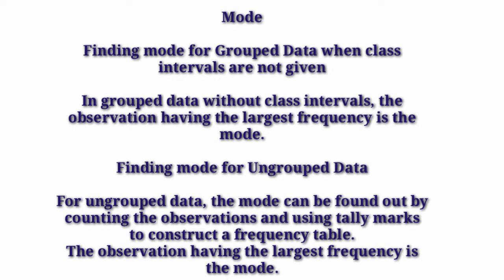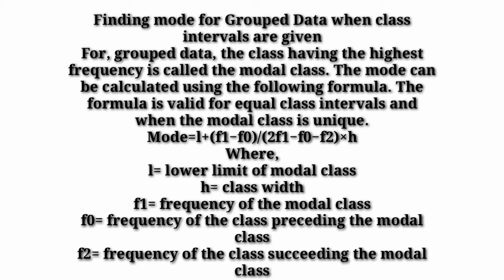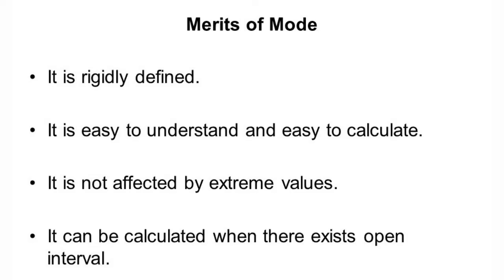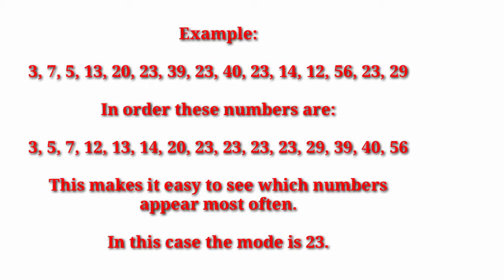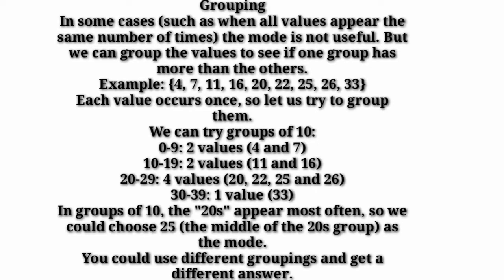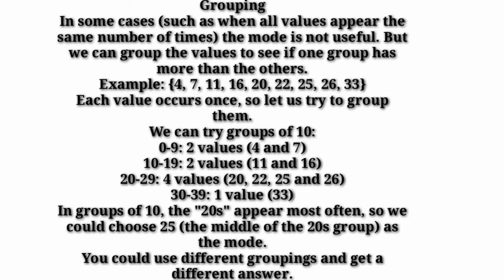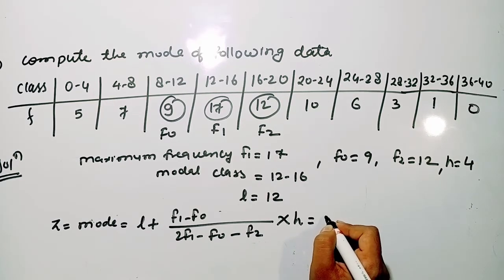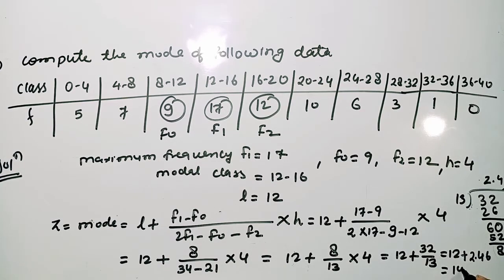Statistics ll mesure of central tendency ll find mode of grouped and ungrouped data ll Episode:03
Hello Students
In this video lecture I have explained basic concepts of mode and how to find mode for grouped and ungrouped data